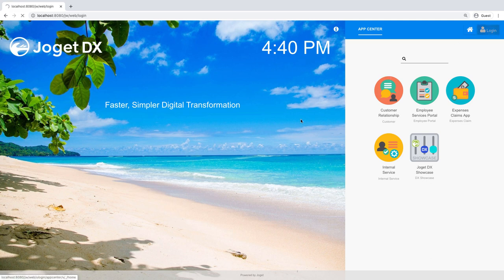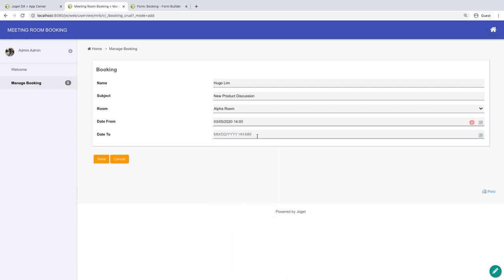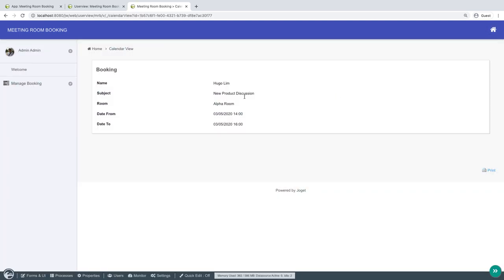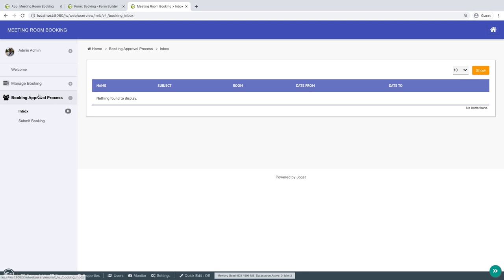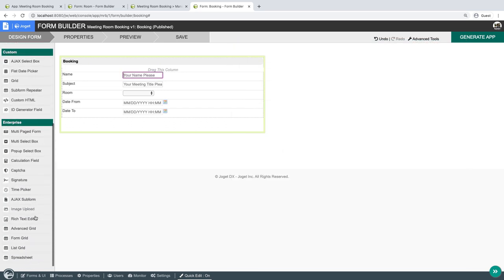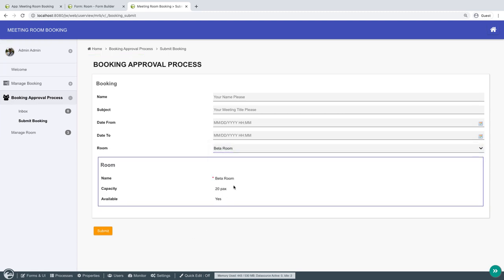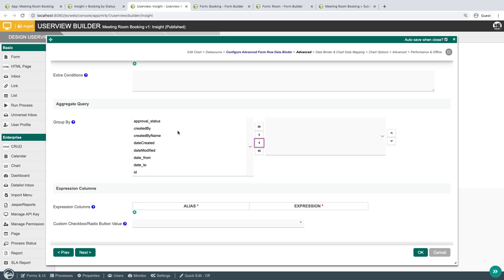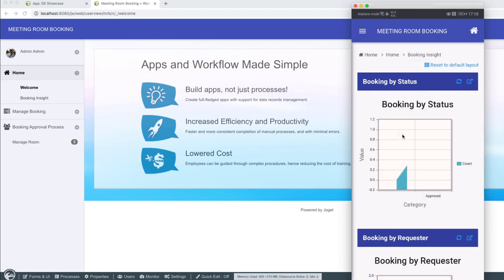How to Build a Meeting Room Booking App on Joget DX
In this video, you will learn how to build a complete Meeting Room Booking application from scratch without coding using the Joget DX no-code/low-code platform. You will know how to design forms, workflow with the approval cycle, add scheduling, calendaring, and many more features.